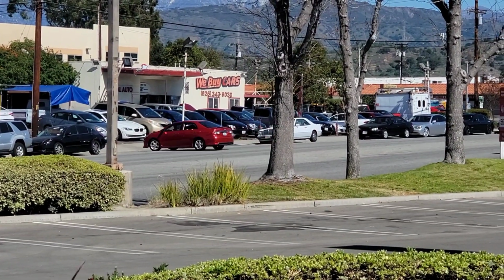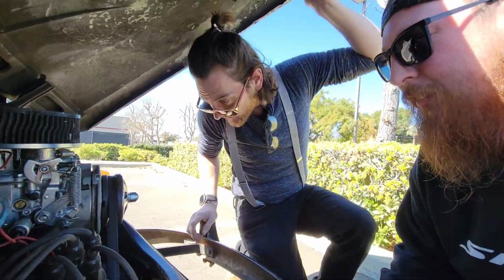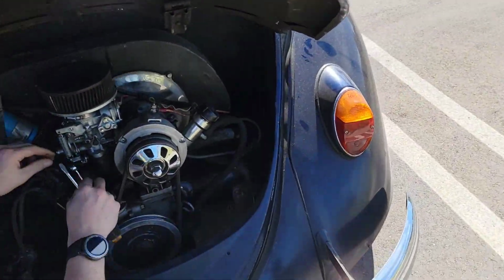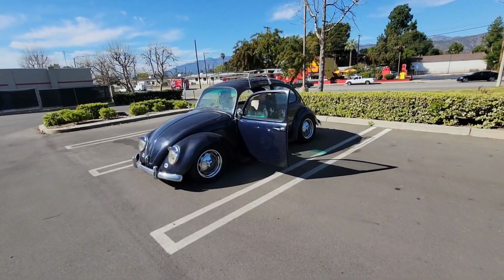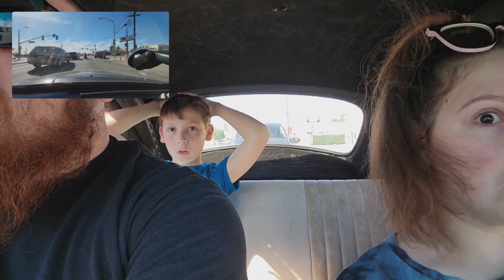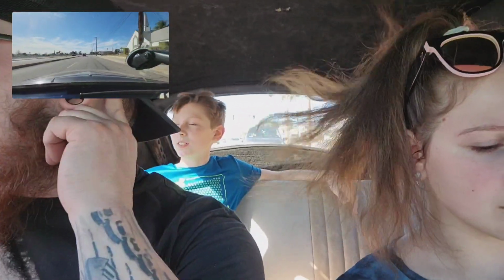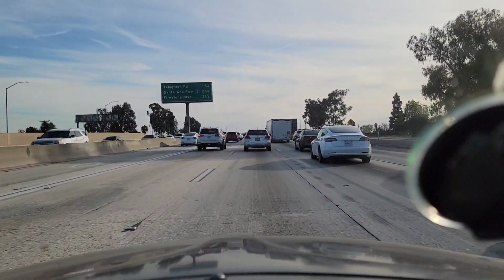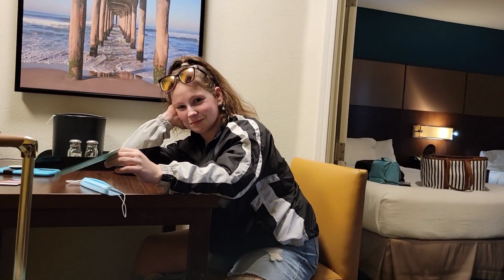Abandoned 1961 VW California to NY Make it, Or Break It: Episode 1 Part 1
My family bought a 1961 beetle sight unseen 4,000mi away in California.

We showing up, buying it, fixing it, and then driving it to Florida, then to NY

This is part 1 of our on road adventure. Follow along to watch the disaster unfold.